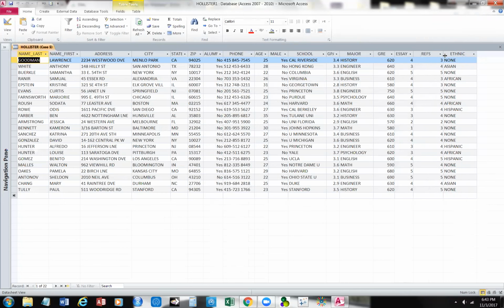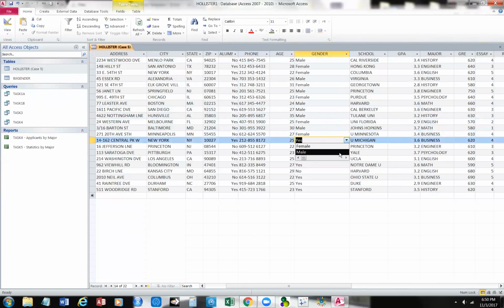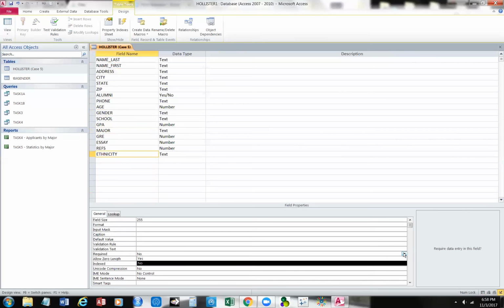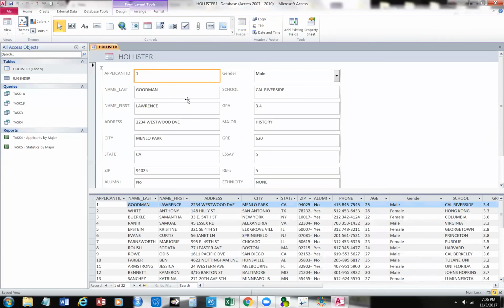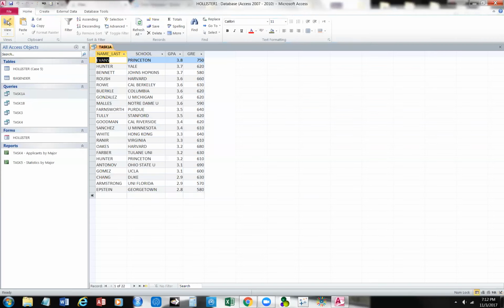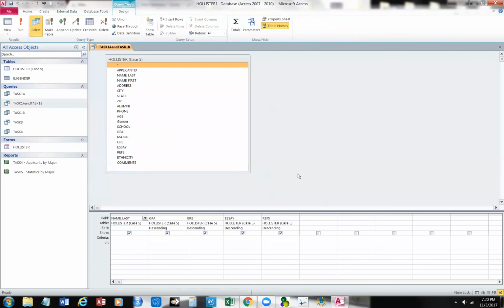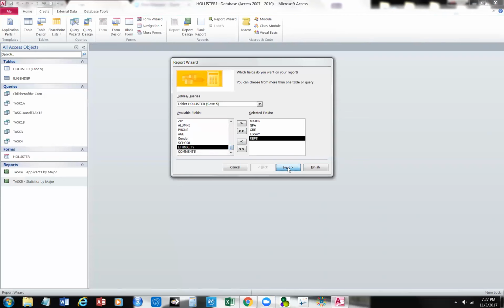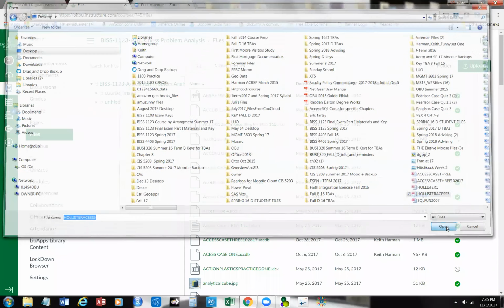BISS 1123 Nov 2 Part 2